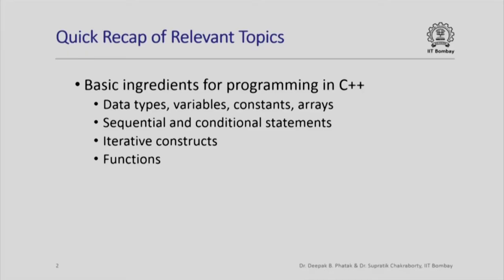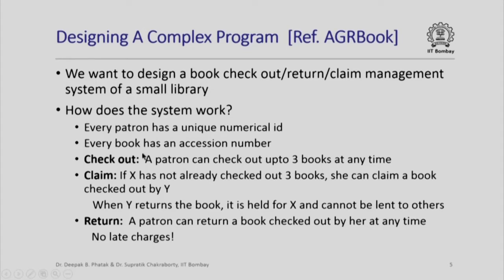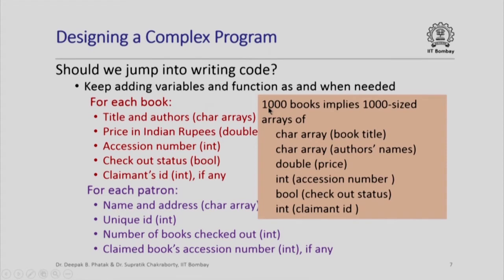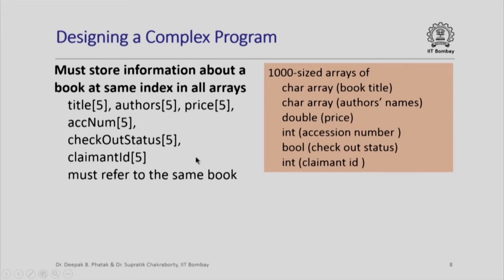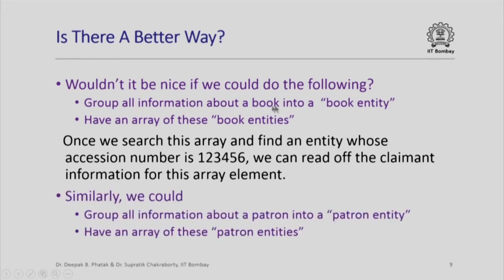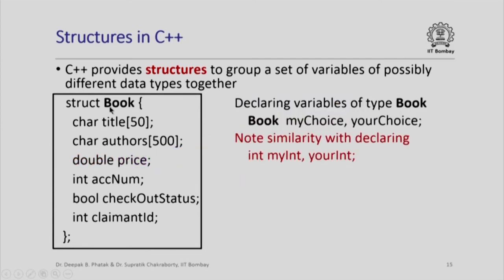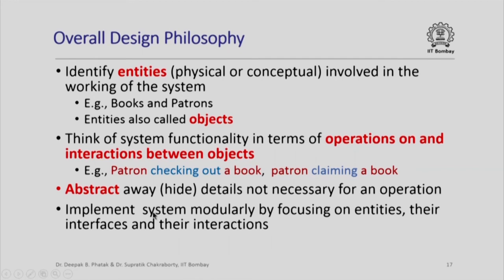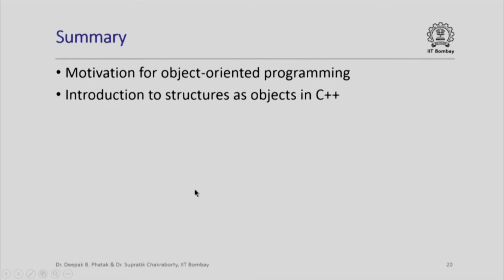CS101x S434 Introduction to Object Oriented Programming Structures IIT Bombayx 2015 1